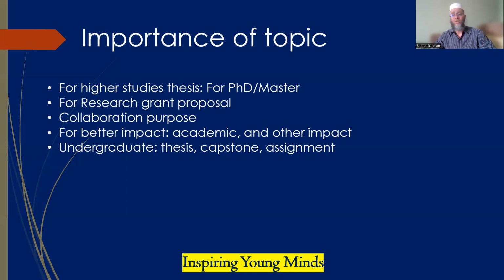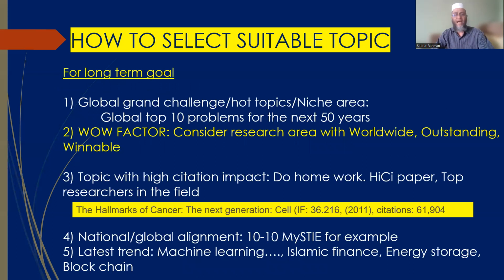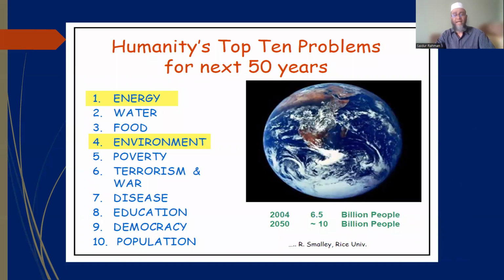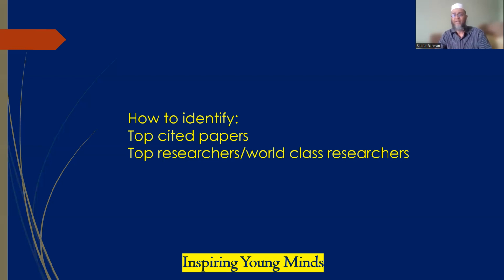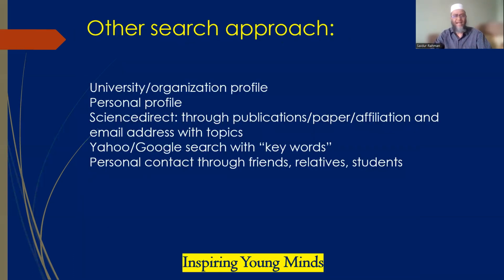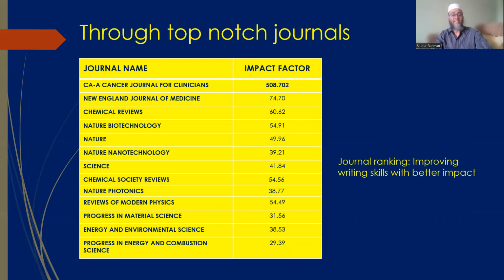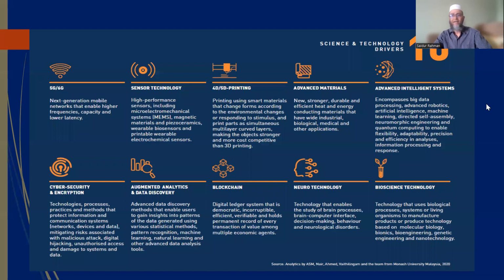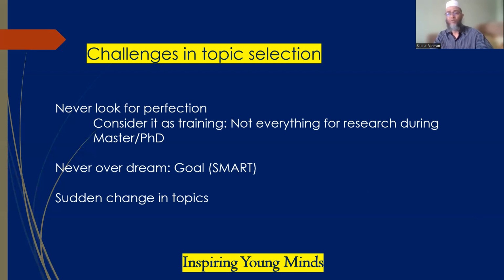How to select high impact research topic by Prof. Saidur Rahman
This video will guide higher studies students and researchers to identify and select their topic for long term research goals with impact